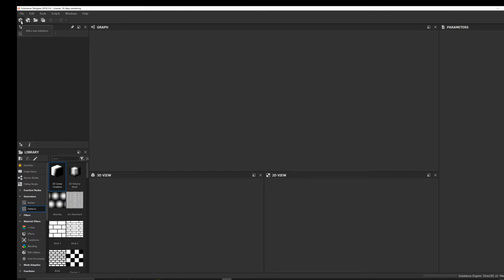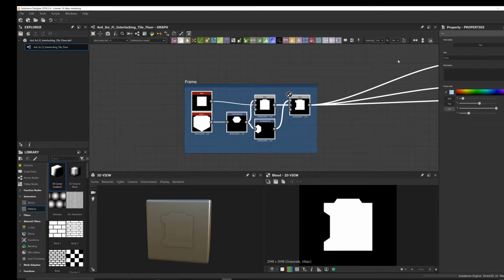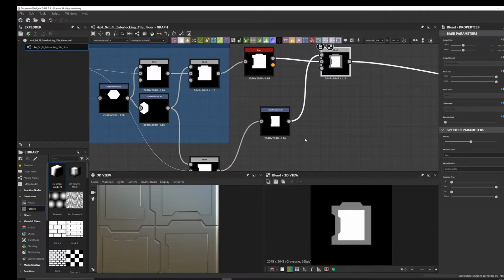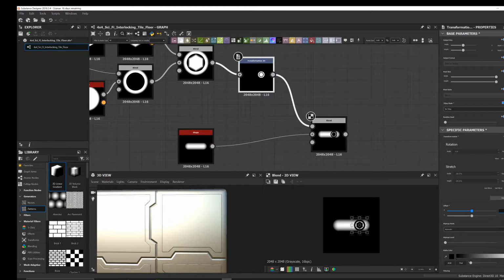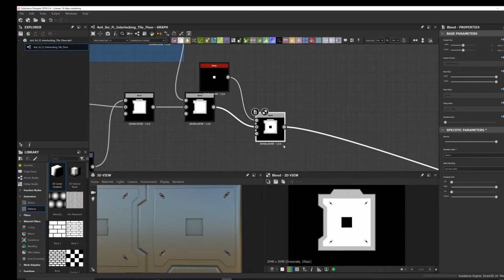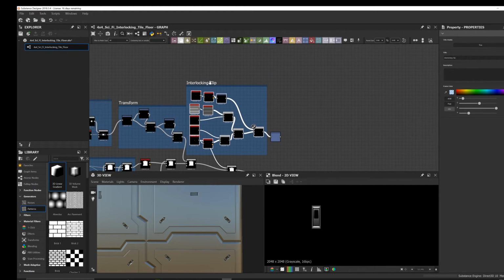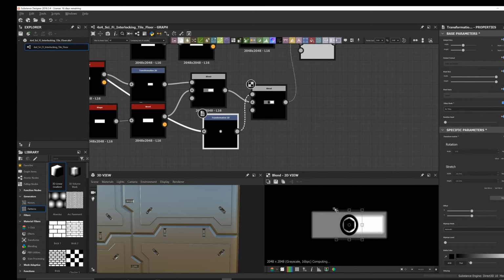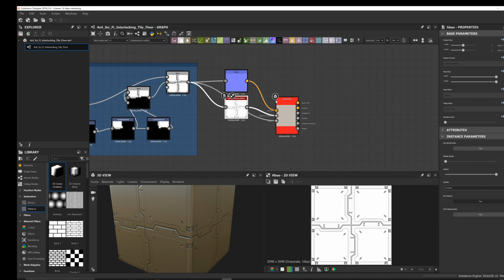Substance Designer/Painter - Sci Fi Metal Floor Material Part 1